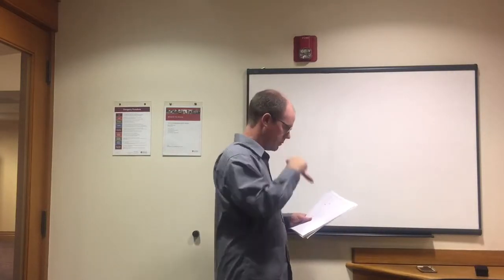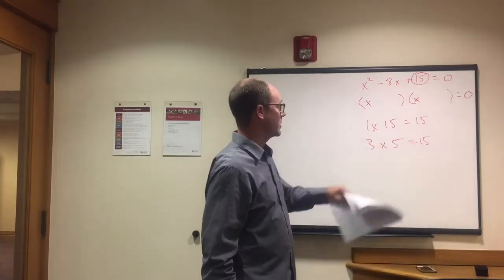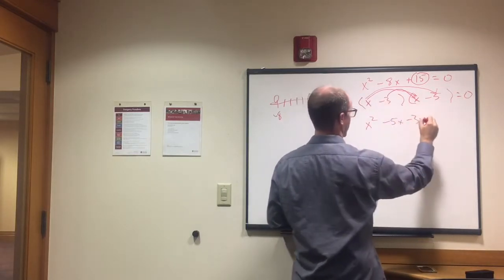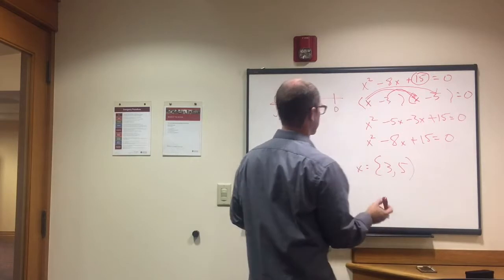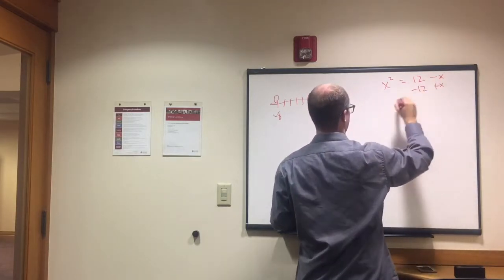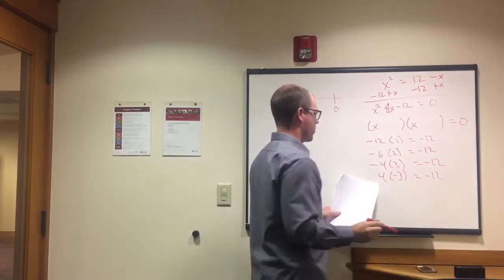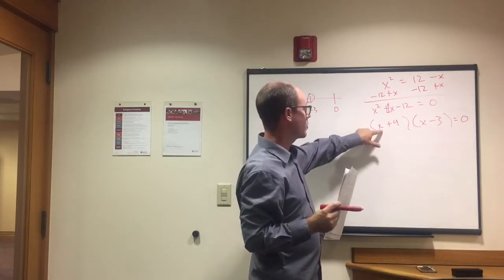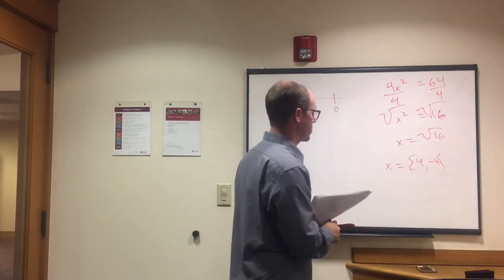ASVAB Math - Quadratic Equations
Factoring
When factoring quadratic equations, you need two numbers that add up to the middle number and also multiply to the third number. Let’s look at an example:

We can see that the middle variable, -7x, is negative, while the third number, 12, is positive. This means that we are going to have two negative numbers.

Ways we can multiply to 12: -1 x -12; -2 x -6; -3 x -4. -3 x -4 = 12 and also adds up to -7. So it looks like this:
(x – 4)(x – 3) = 0. If x = 4, then the solution will equal zero. If x = 3, the solution will also equal zero. So our answer is 3, 4.

Other Types of Quadratics
The majority of the questions are like the one above, but there are a few exceptions. Here is one:
8x^2 = 72
Divide each side by 8
x^2 = 9
square root each side